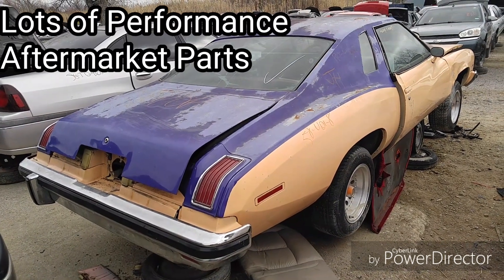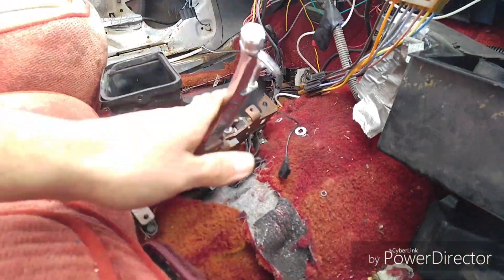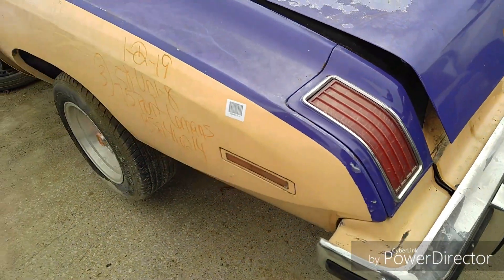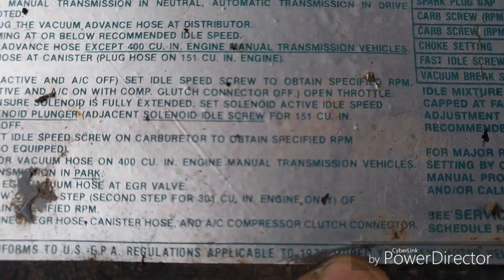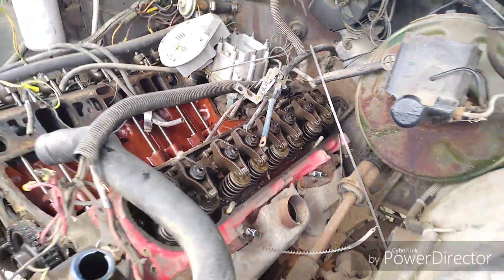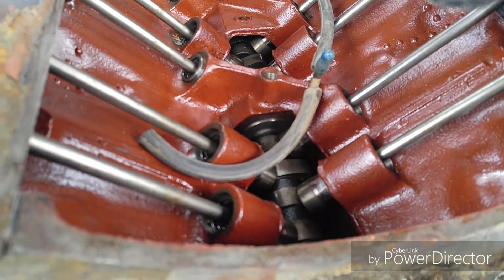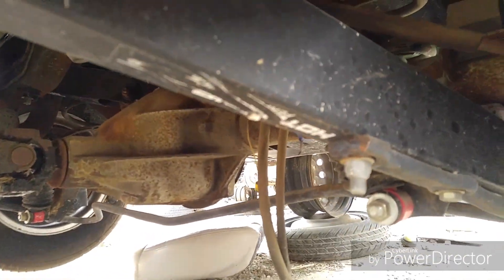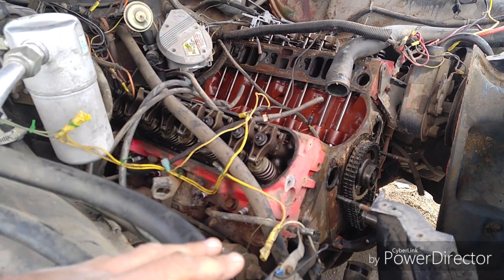1975 Pontiac Grand Lemans Junk Yard Find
Ran across this 1975 Pontiac Grand Lemans not really expecting to finding anything out of the ordinary about it but boy was i wrong. This thing had quite a bit of money invested into it in performance parts. You gotta see it to believe it. It had a pontiac 1973 y4 400 block and 1977 6x heads